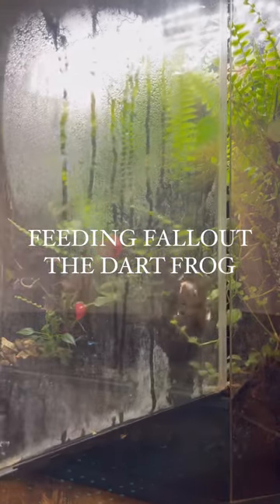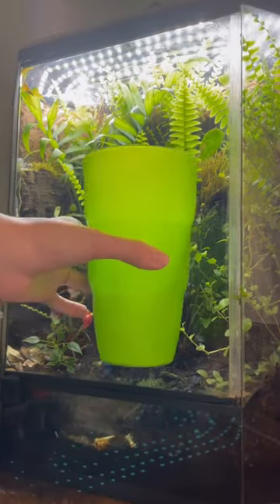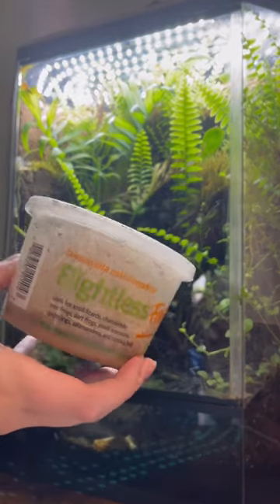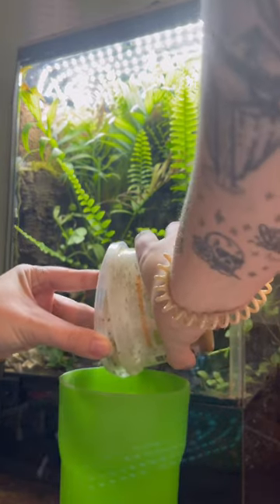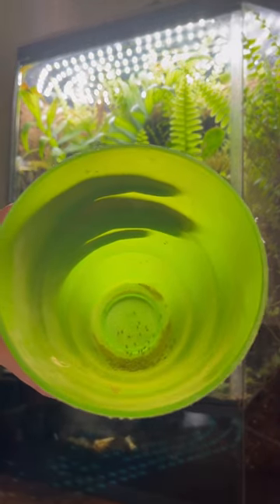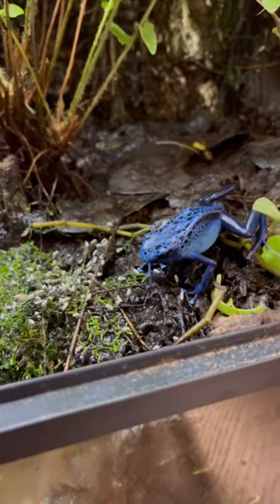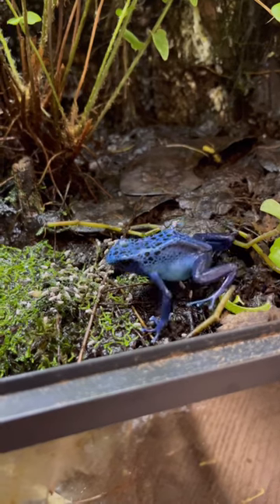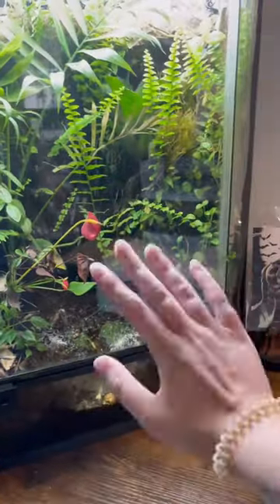Feeding an Azureus DartFrog Flightless Fruit Flies 🪰 | Kam’s Reptiles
My dad took a trip out of town, so we're going to feed his Azureus Dart Frog, Fallout.
Check out his channel here! @EverDave